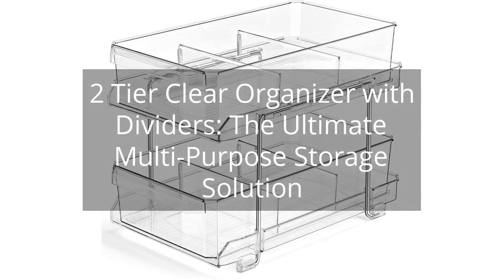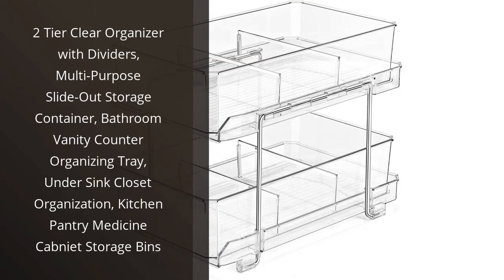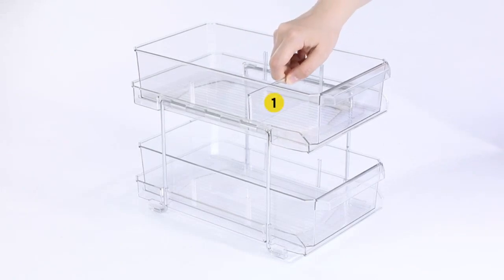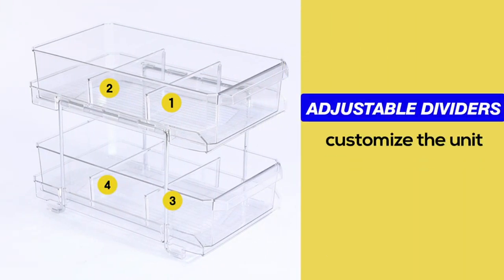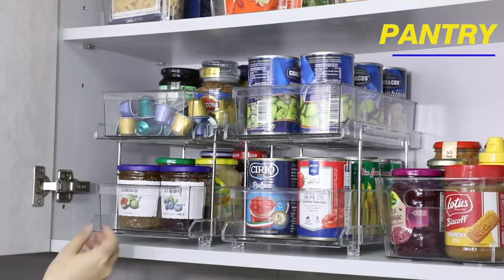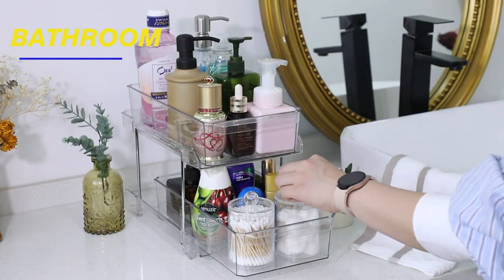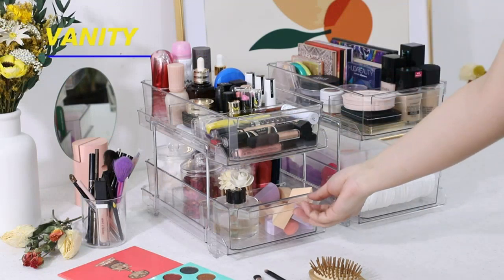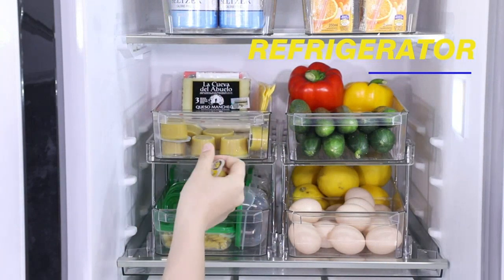2 Tier Clear Organizer with Dividers: The Ultimate Multi-Purpose Storage Solution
2 Tier Clear Organizer with Dividers, Multi-Purpose Slide-Out Storage Container, Bathroom Vanity Counter Organizing Tray, Under Sink Closet Organization, Kitchen Pantry Medicine Cabniet Storage Bins

00:00 - Intro
00:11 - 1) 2 Tier Clear Organizer with Dividers, Multi-Purpose...
01:16 - Outro